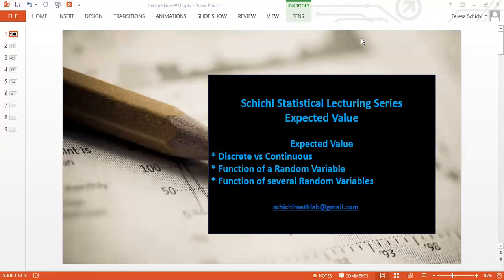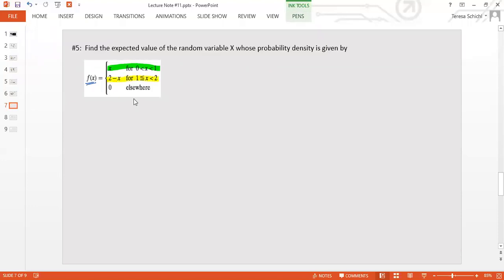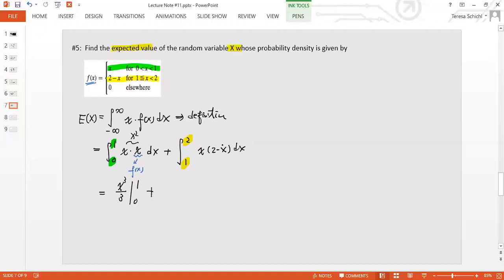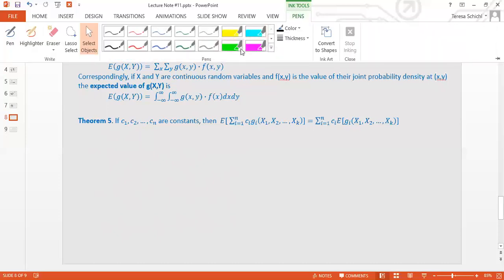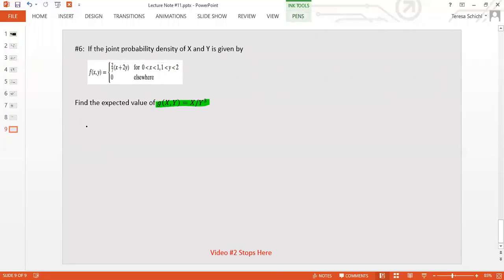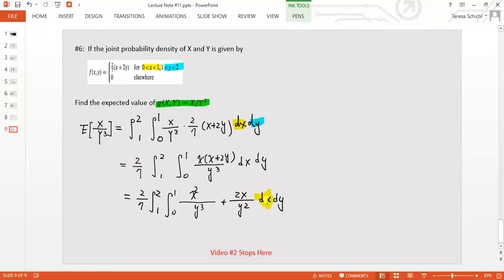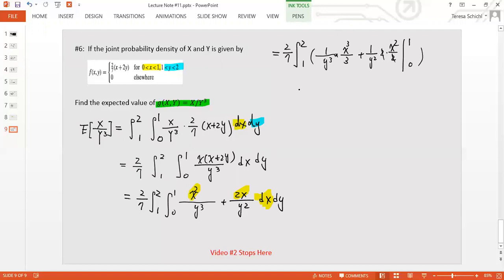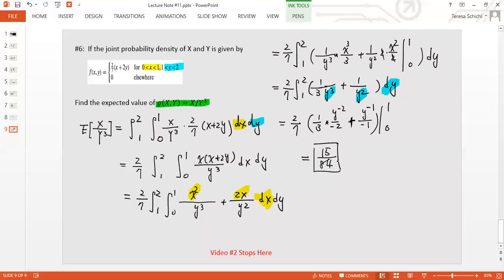Expected Value Lecture 11.2 -- Expected Value for more than one Random Variables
This video will show you how to find expected value for more than one random variables by using their joint distribution.